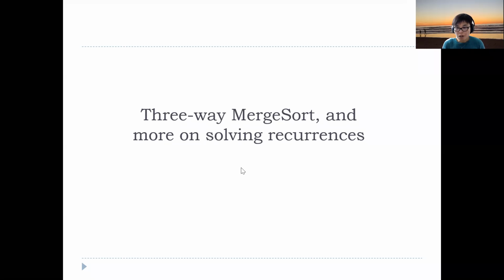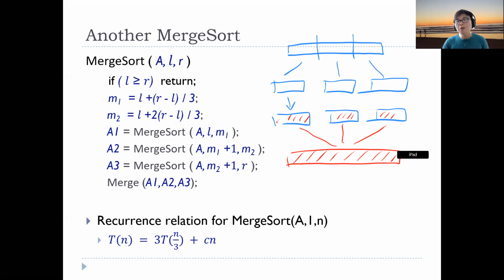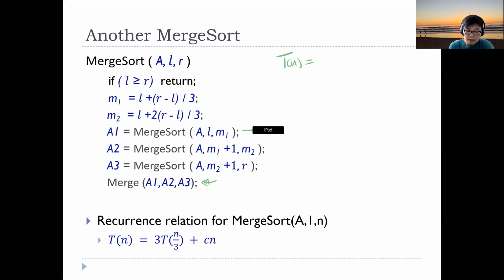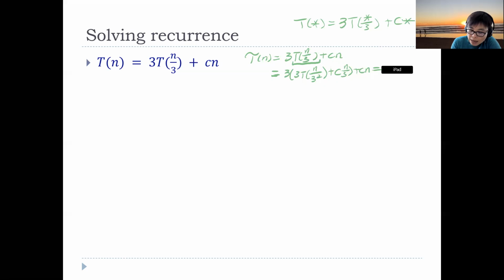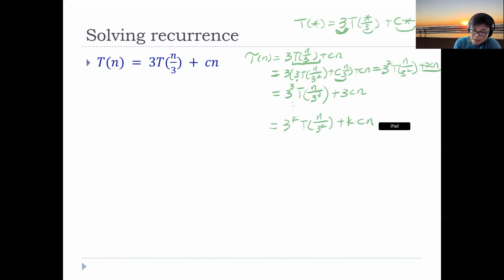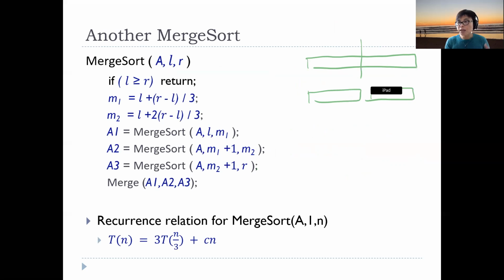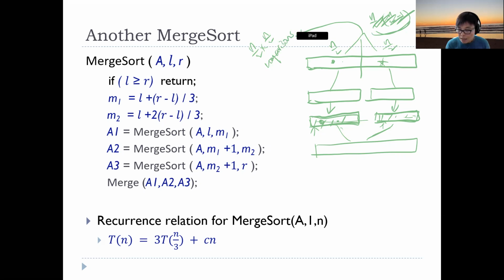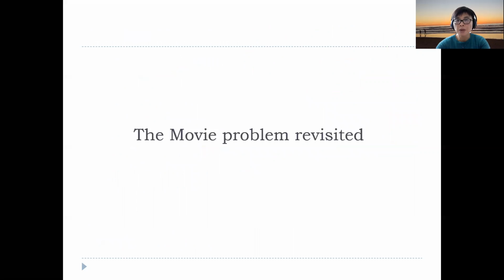DSC40B - Lecture 6 (part C)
Lecture 6 (part C): a 3-way MergeSort